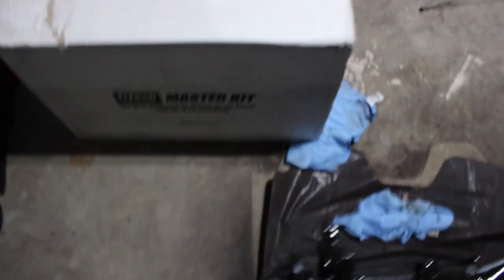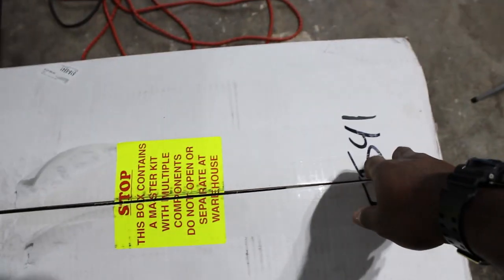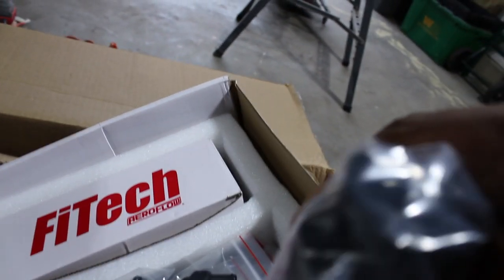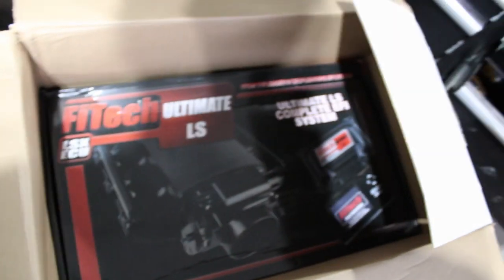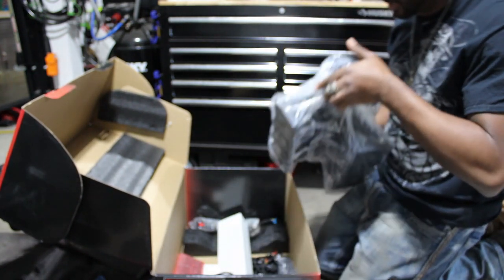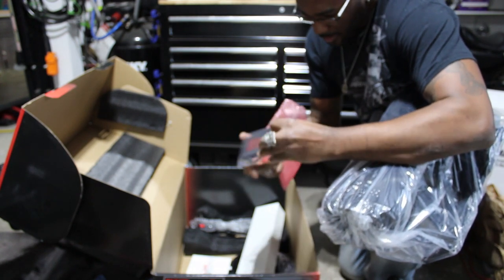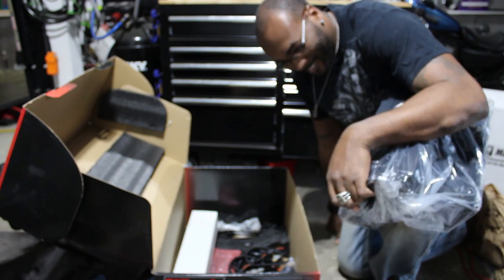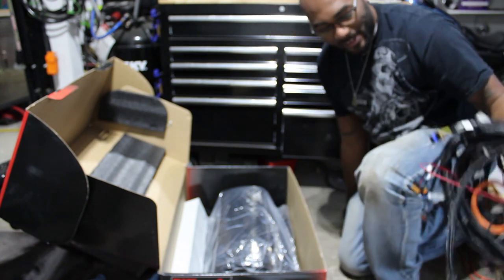FiTech Complete Master System Arrival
FiTech complete Master System arrival happened today, I am stoked.